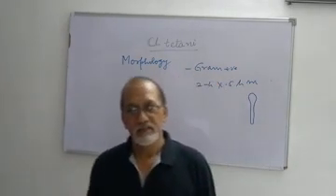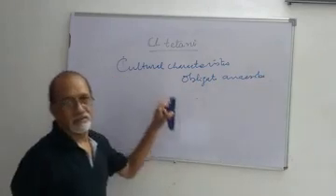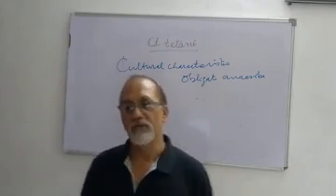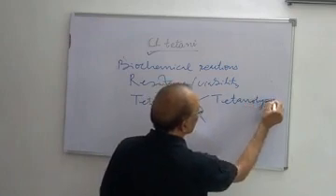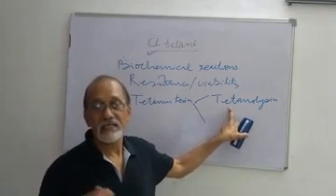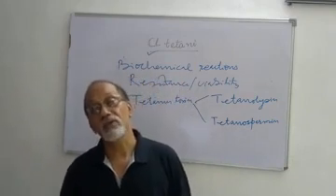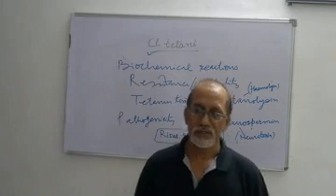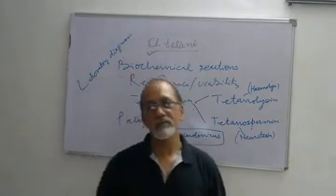Cl tetani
Clostridium tetani - morphology, cultrural characteristics, lab diagnosis etc